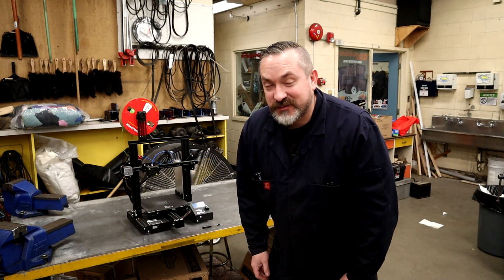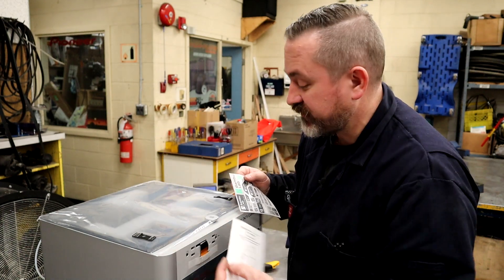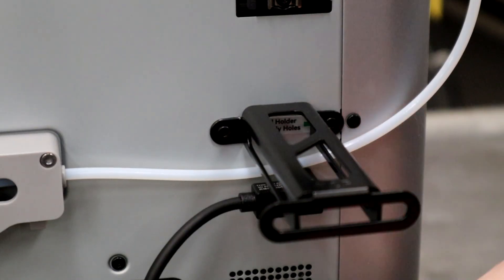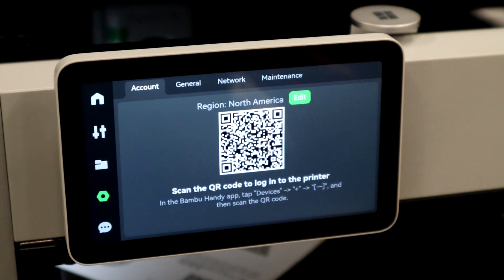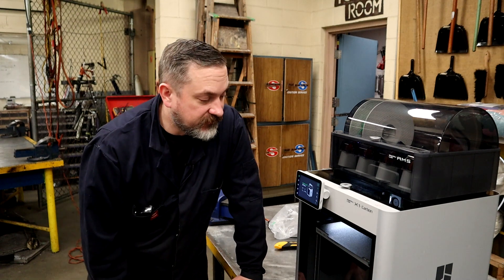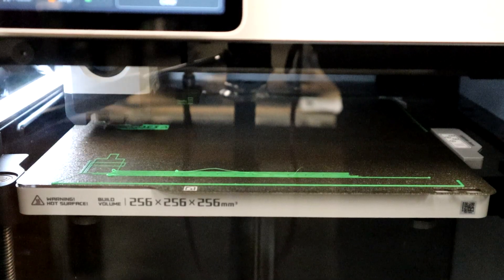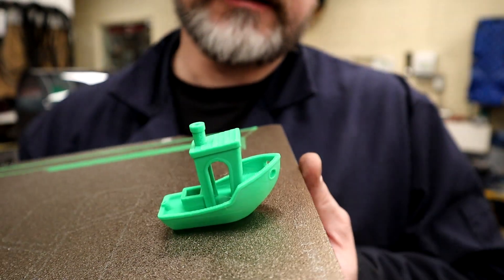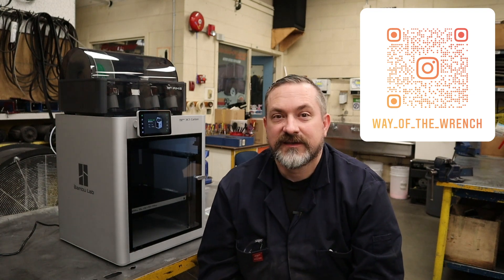How to set up a Bambu Labs X1-C 3D printer with AMS!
In this video I will show you everything you need to know to be able to setup, update the firmware, load filament, and print out your very first print on a Bambu Labs X1-C 3d printer with the AMS unit!

This is just the first of many 3d printing videos to come so stay tuned to the playlist and the channel for all kinds of cool content like welding jigs, flexible filament gaskets for small engines, custom carbon fiber parts for cars, virtual pinball parts, etc.

Think I'm doing a crazy good job and want to help fund my next cool project or help support the purchase of some new filming gear?

If you enjoyed the video, learned some cool tech tips, I would appreciate it if you could share out the channel on your social media so I can help more people!

HOME – Pyxis:    • HOME – Pyxis [Synthwave] 🎵 from Royal...